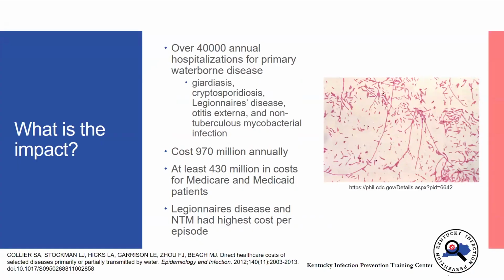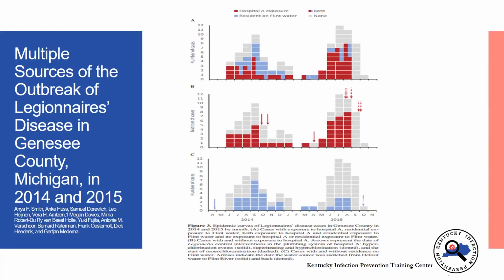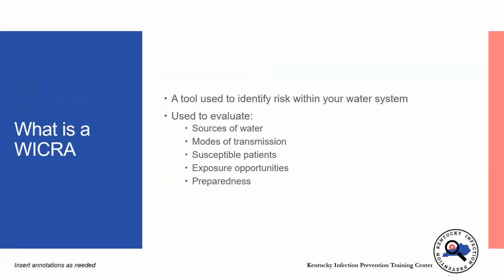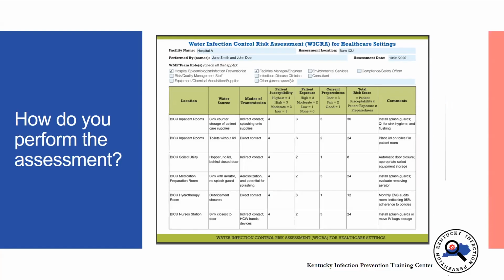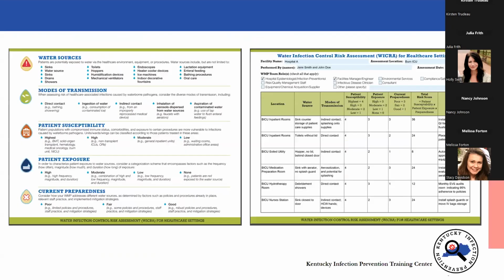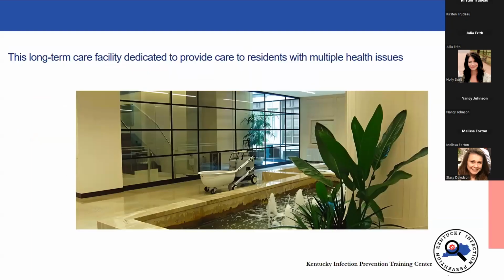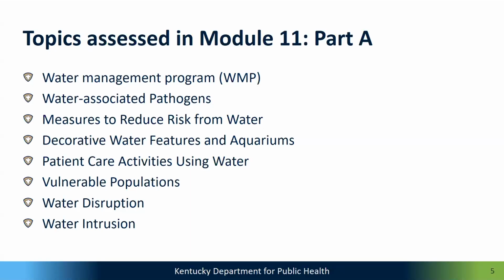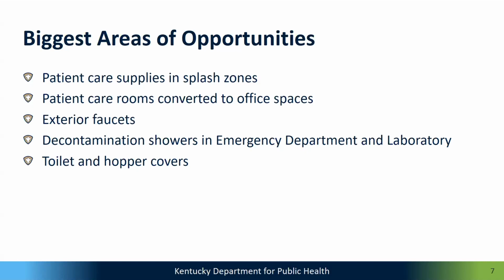Water Management Session 1 "Water...what is the risk?"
 Describe impact of Legionnaires Disease on the healthcare system
 State why a Water Infection Control Risk Assessment is needed
 Conduct a Water Infection Control Risk Assessment